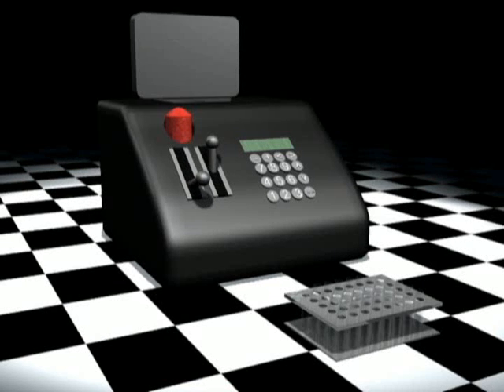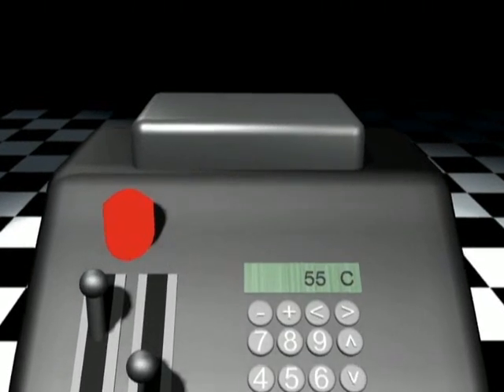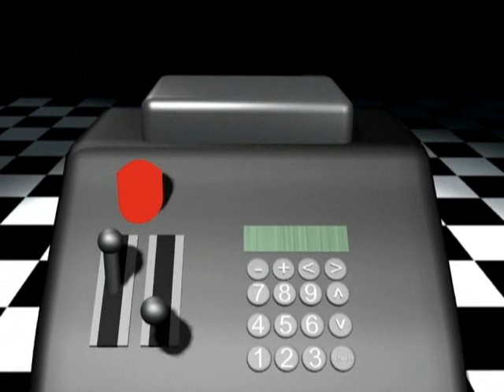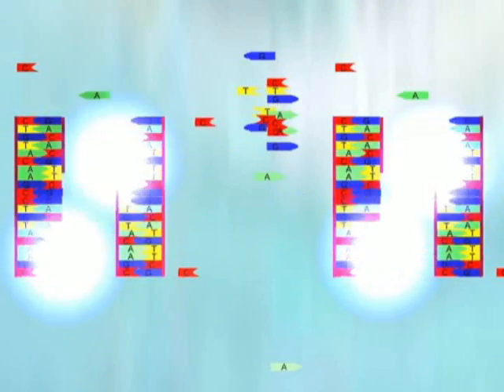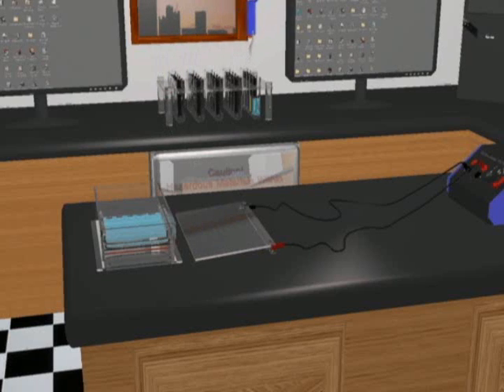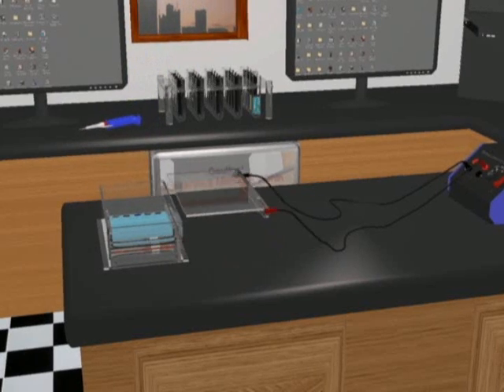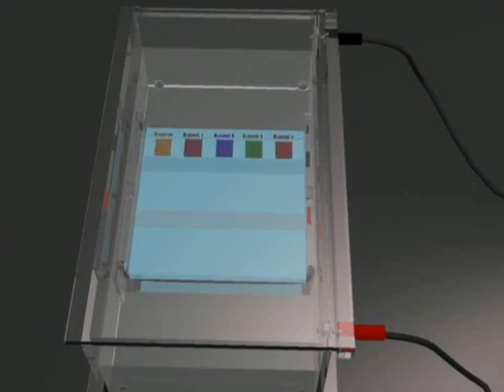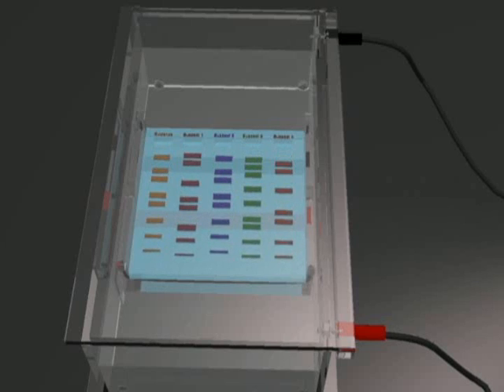The Door of Justice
This is a pretty close version of the movie Tate and Tommy submitted to the TSA North Carolina state competition for the SciVis event and won first place.